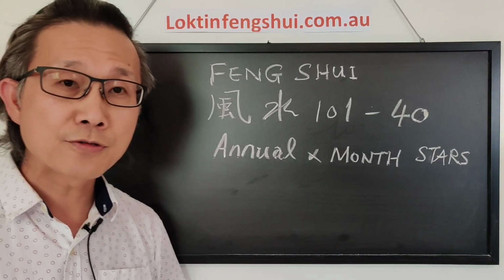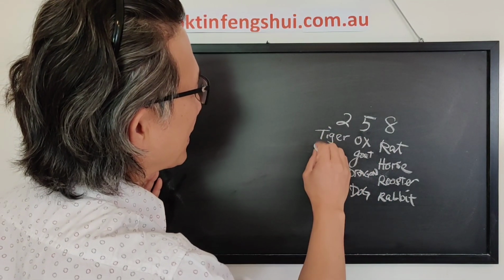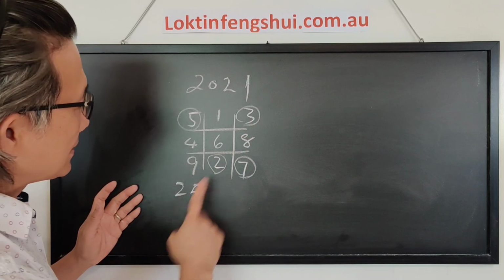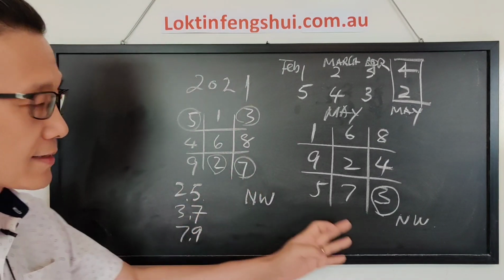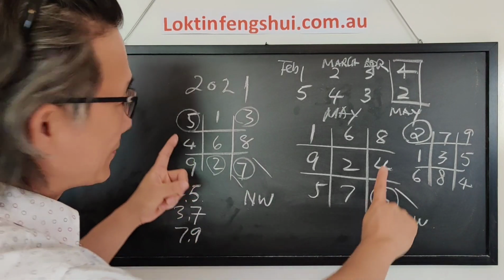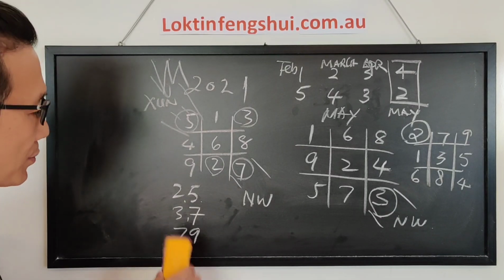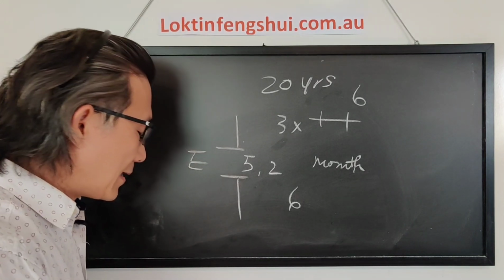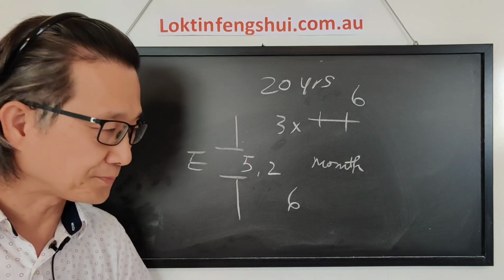Feng shui for beginners #040 The Annual and Month Stars details explained.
A series of Feng Shui videos in YT for fengshui beginners who are interested in classical, genuine Feng shui method and techniques. This is the 39th video. FengShui beginners want to learn more about Feng Shui that works and would like to become a feng shui consultant, even become a Feng shui master to help more people.

Classical Feng Shui for beginners provides the most systematic and complete
REAL Feng Shui techniques for you to study at your own leisure.

"The Best Feng Shui videos available on youtube free." One of the comments to my Feng Shui videos on my facebook page.

Here we are going to discuss the flying star Feng Shui school. I try my best to explain to you clearly.

In this video, I am trying explain the annual and month flying stars

You can find more information about me here.